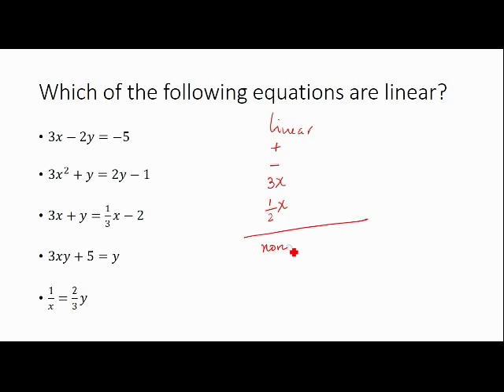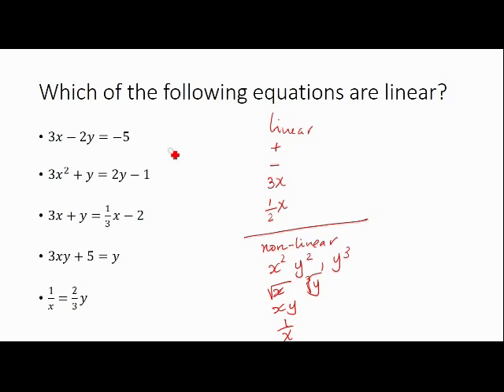Linear or Nonlinear